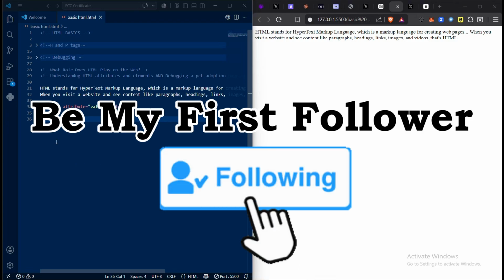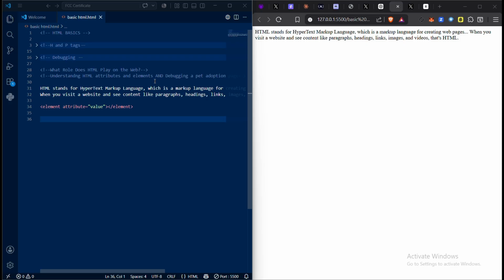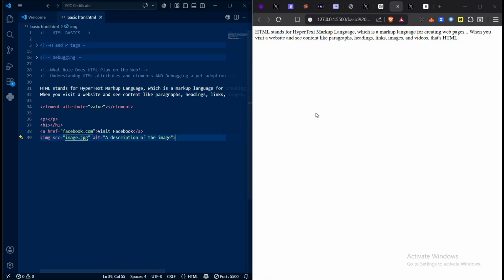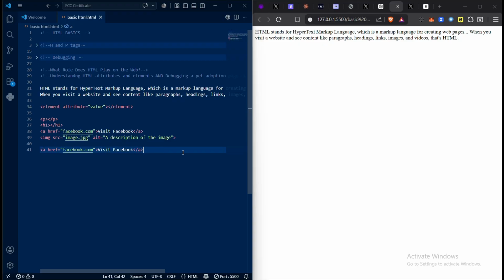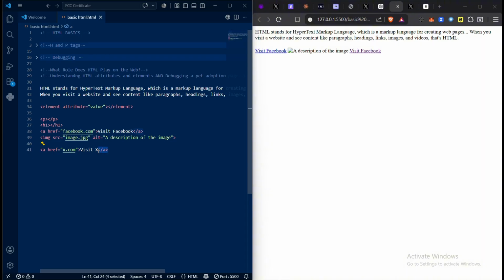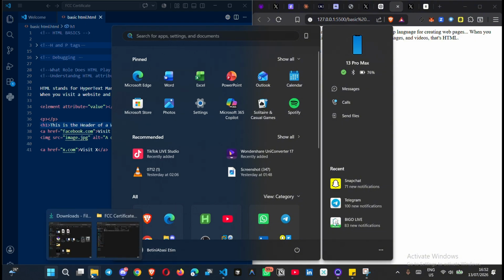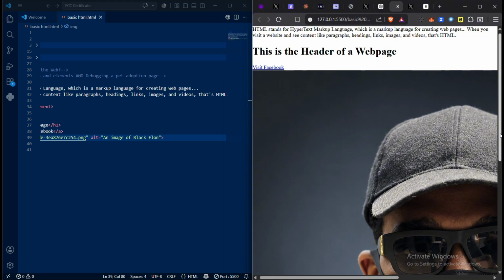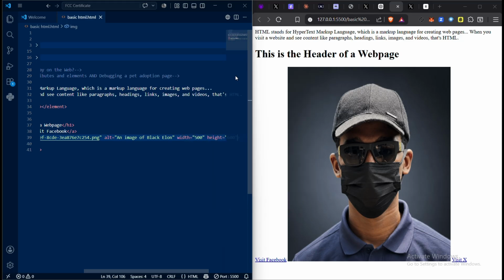DAY 2 - Understanding HTML elements and attributes